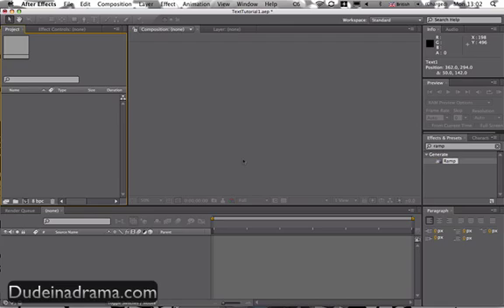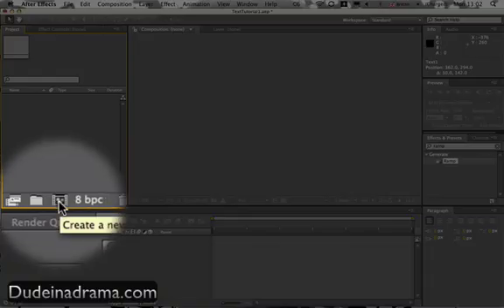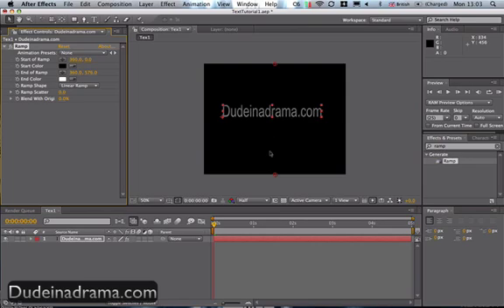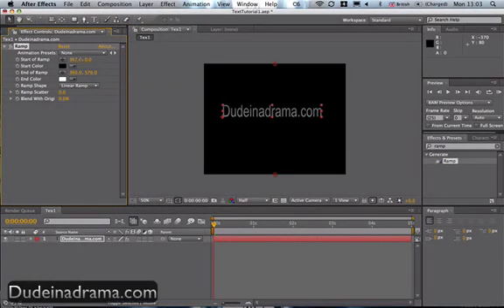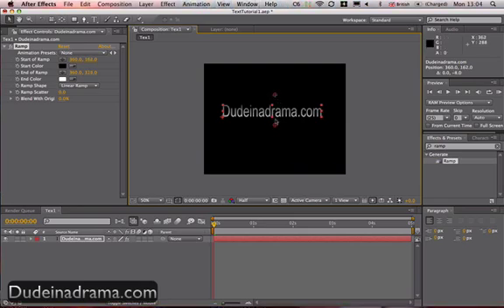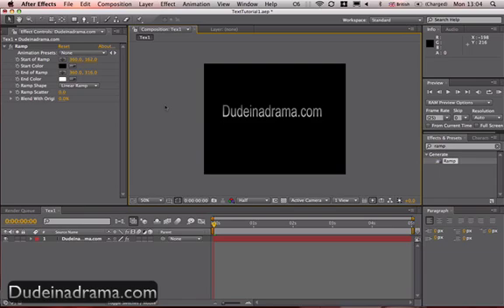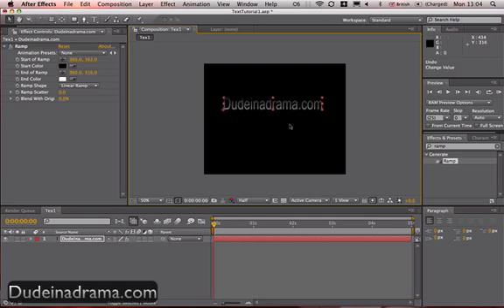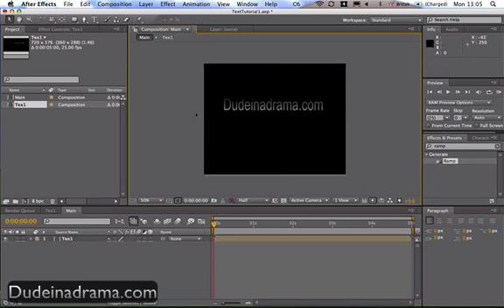Tutorial - Text Effects Gradient in Adobe After Effects CS4, CS3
In this tutorial I show you how to create a simple gradient effect on your text in Adobe After Effects CS4. Now this should work in other versions of After effects like 7.0, CS3 and earlier versions as the Ramp effect used is a standard After Effects preset.

I hope this tutorial will be useful and I'll have some more text effects on the way!

For more tutorials and information about video on the internet check my
:3